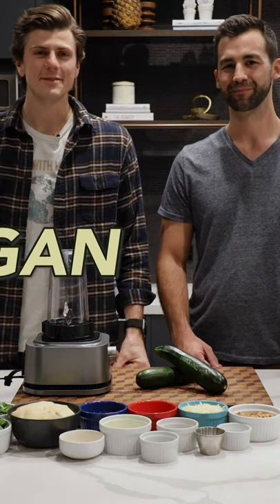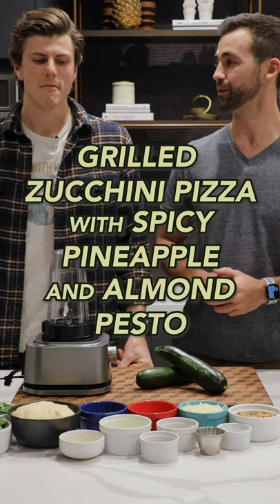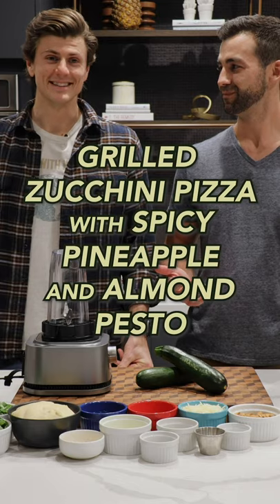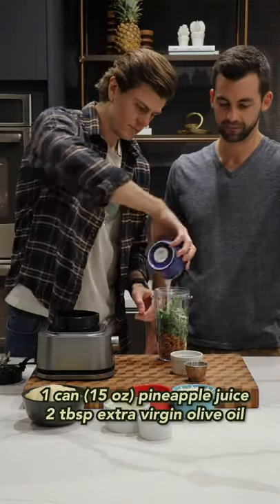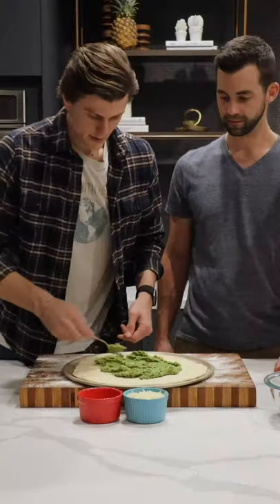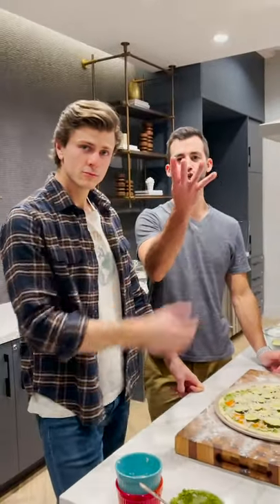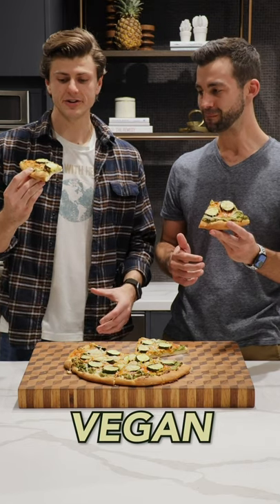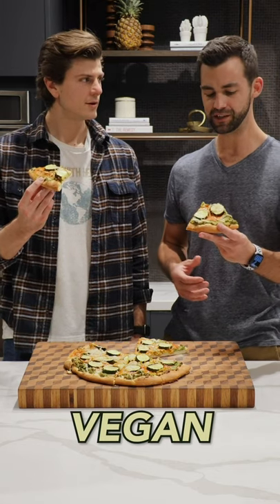Vegan Pizza created by Artificial Intelligence | The AI Chefs!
We challenged our AI to create recipes with various dietary restrictions. Here is a vegan pizza recipe generated from artificial intelligence!